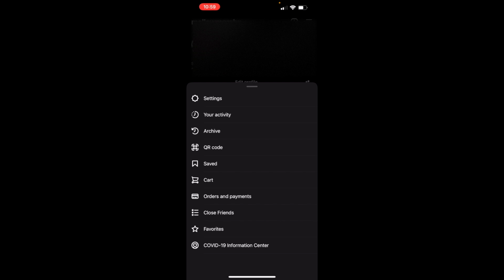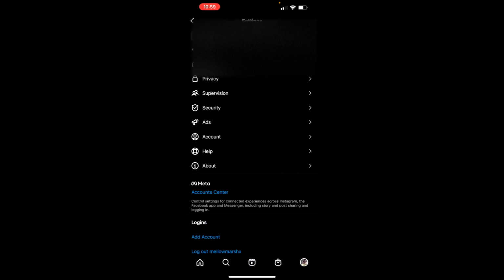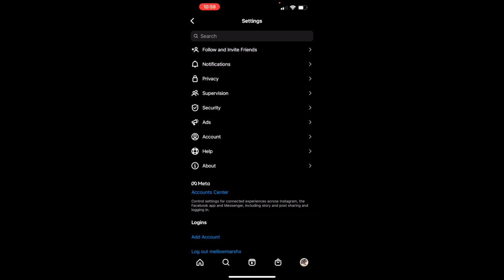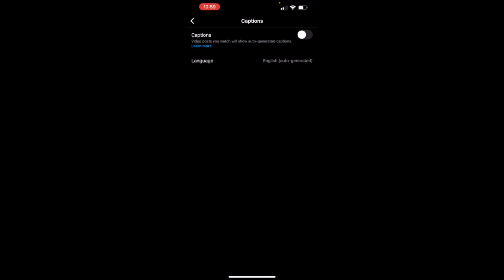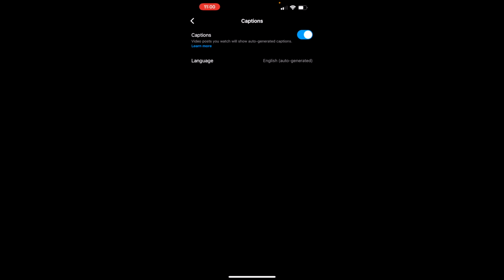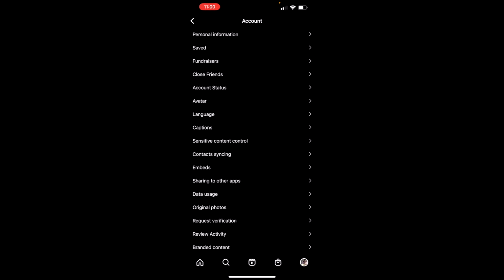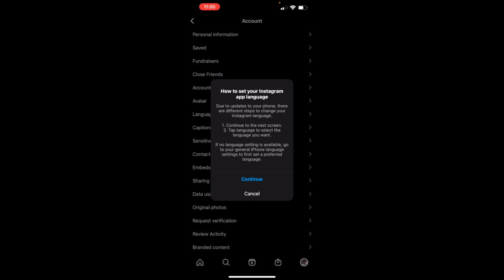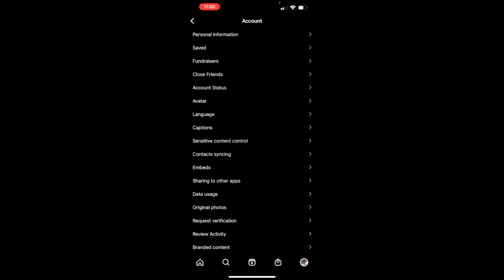How to Turn on Video Captions on Instagram 2022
In this video, I show you how to turn on subtitles for videos you seen on Instagram. I hope this helped you out!